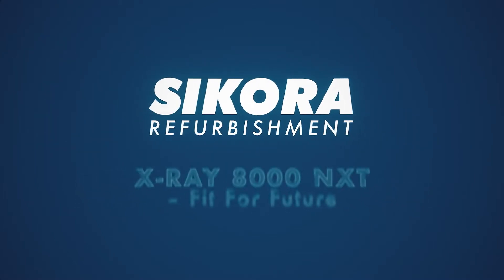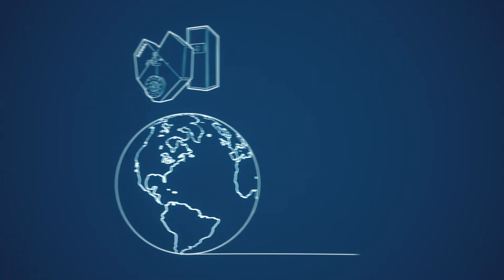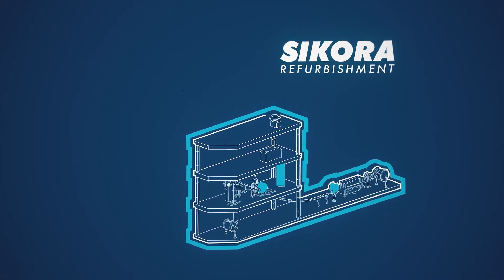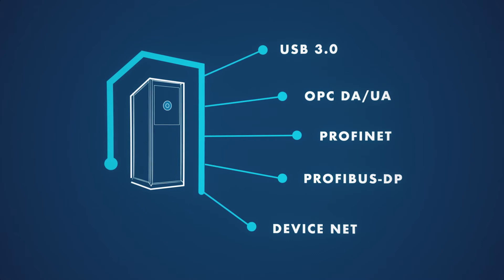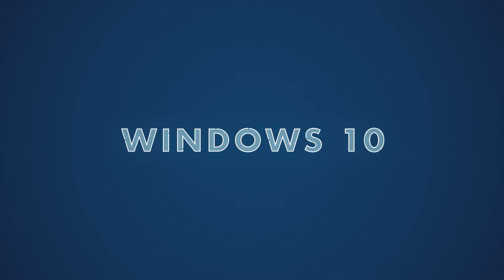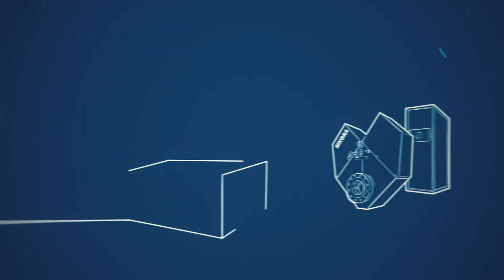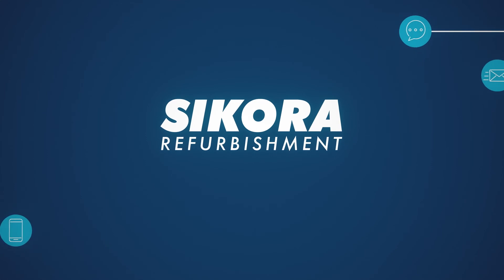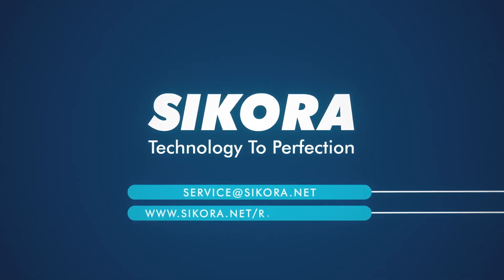SIKORA Refurbishment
The X-RAY 8000 NXT from SIKORA has been in use for quality control in CV lines for producing medium, high and extra-high voltage cables. Throughout the world for more than 25 years now. Proven, reliable, and effective!

We have continually developed the measuring and control device in order to always keep pace with modern processes and rising requirements.

The SIKORA refurbishment is now available to bring your X-RAY 8000 NXT up to the latest state-of-the-art. With several powerful features fit for the future.

Feel free to request your individual offer now! We are happy to check whether your X-RAY 8000 NXT is suitable for a refurbishment.

Timestamps:
00:00 Start
00:18 Continous development to meet rising requirements
00:29 Components of the refurbishment kit
01:22 Planning and installation of the refurbishment
01:50 Ordering and contact details
02:06 Further information links